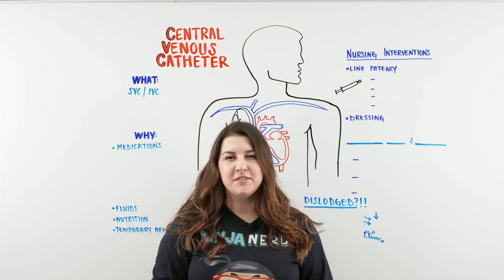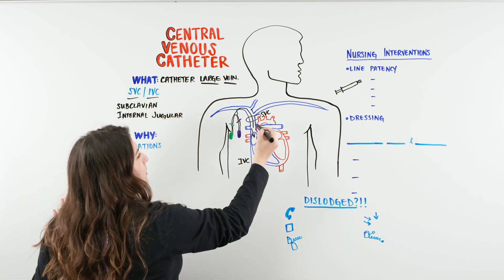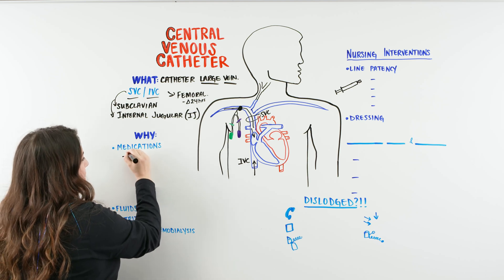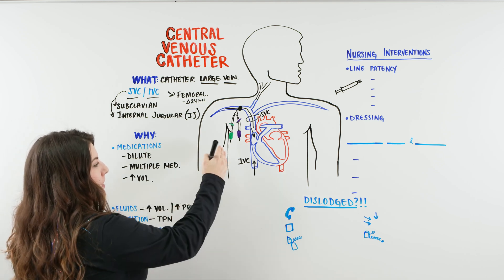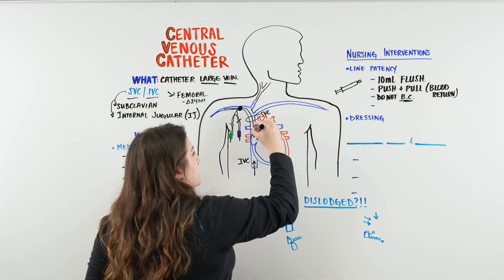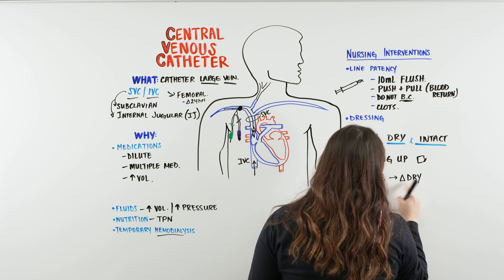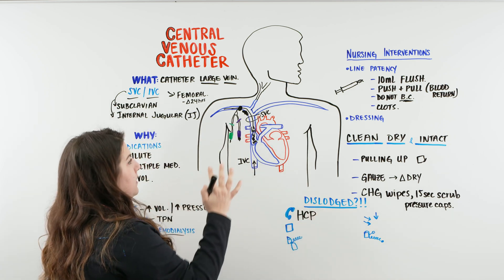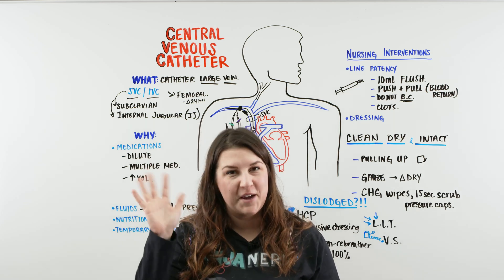Central Venous Catheter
Ninja Nerds!
In this lecture Professor Kristin Beach, MSN, BSN, RN will be presenting on Central Venous Catheter. We will be starting this lecture by defining what a central venous catheter is and how a patient may receive this central line while in the hospital. We will then be talking about how to maintain sterility while a patient has a central line inserted. We conclude this lecture with some of the most important steps and procedures to know if a dislodgment occurs, and how you can apply this on the NCLEX. We hope you enjoy this lecture and be sure to support us below!

Table of Contents:
0:00 Lab
0:07 Central Venous Catheter Introduction
0:17 Defining a Central Venous Catheter
3:27 Indications
6:48 Nursing Interventions
10:45 Dislodgment
13:31 Comment, Like, SUBSCRIBE!